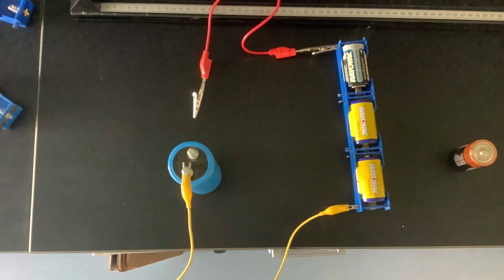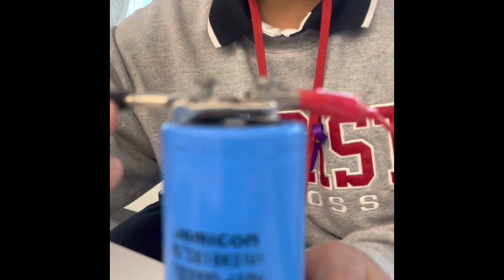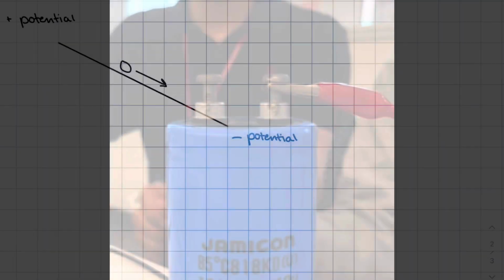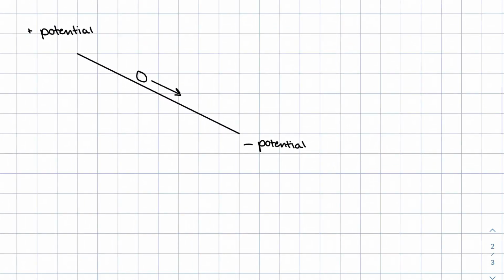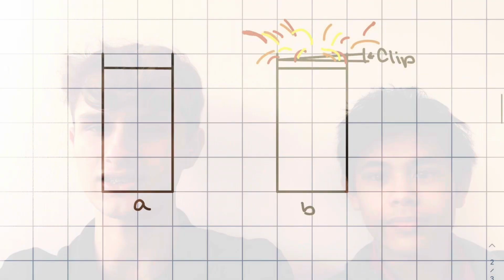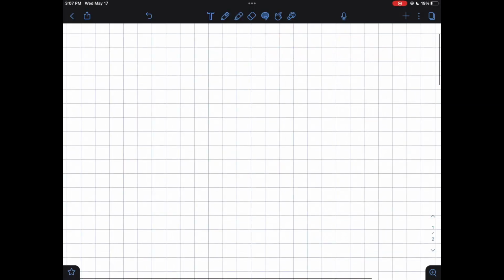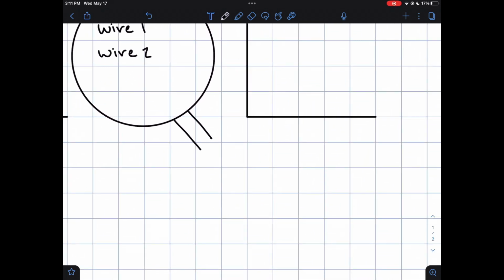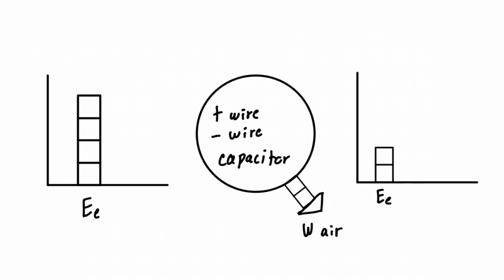May 19, 2023